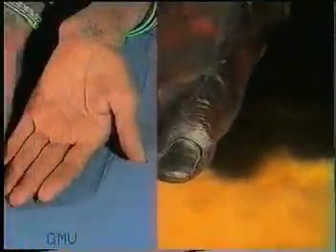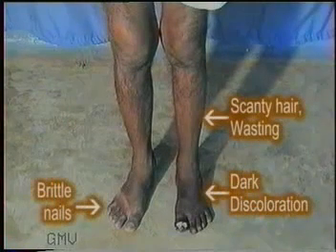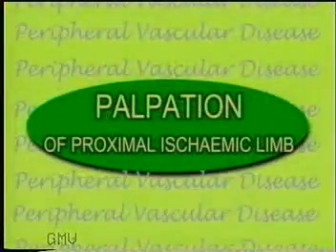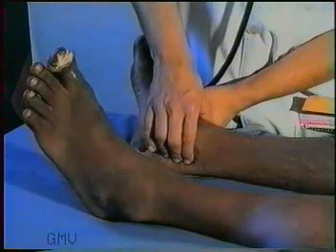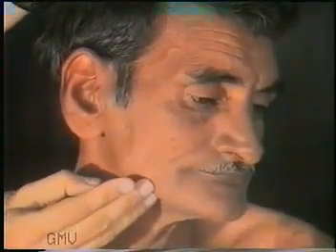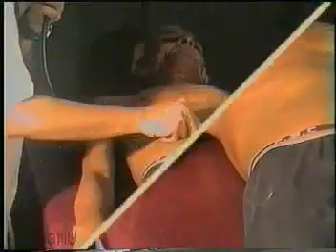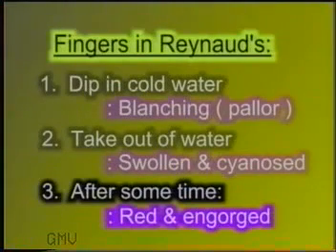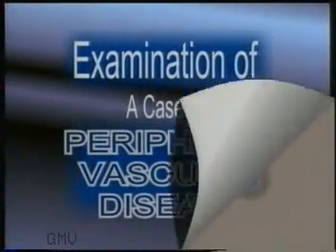Examination of Peripheral Vascular Disease (PVD) || Clinical examination By Dr. Ghanshyam Vaidya